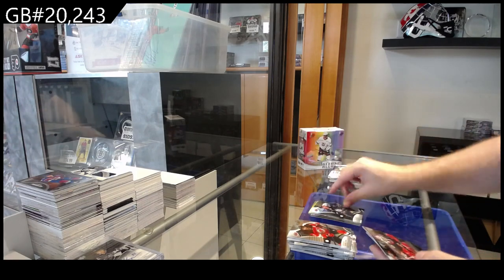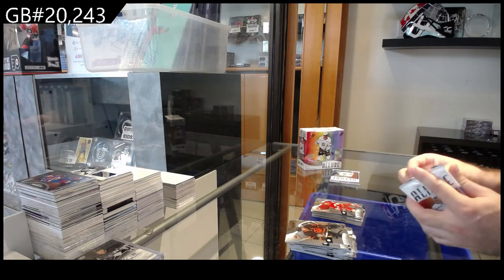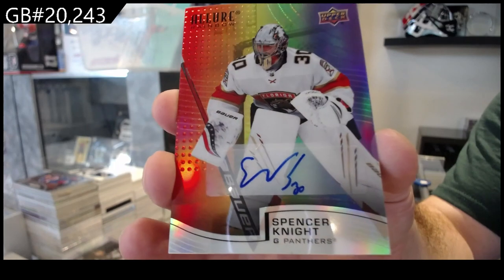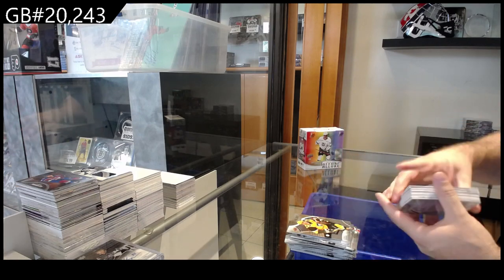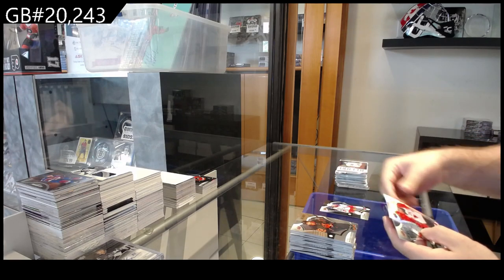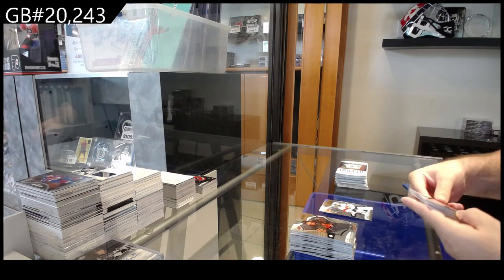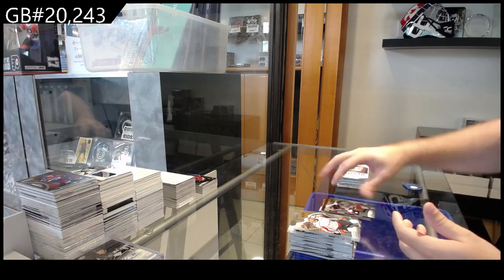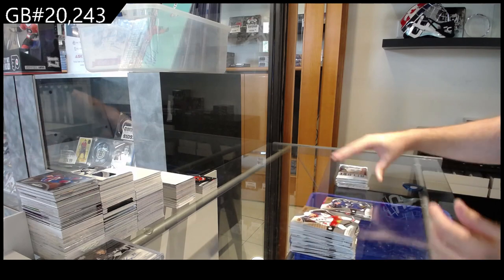2021-22 Upper Deck Allure Hockey 2 Box Break - C&C GB #20,243